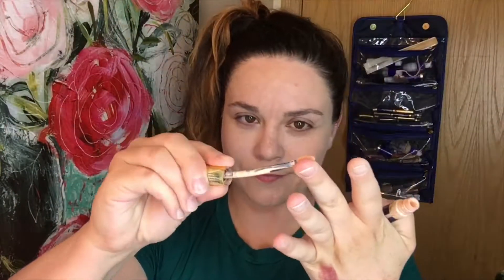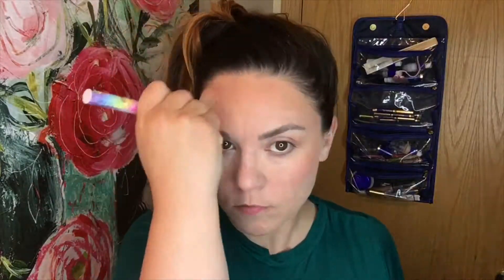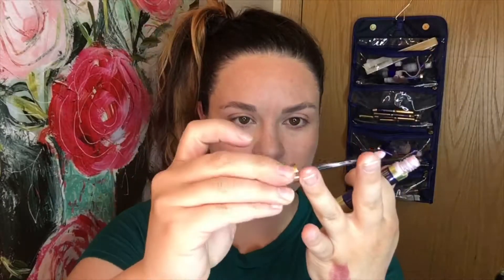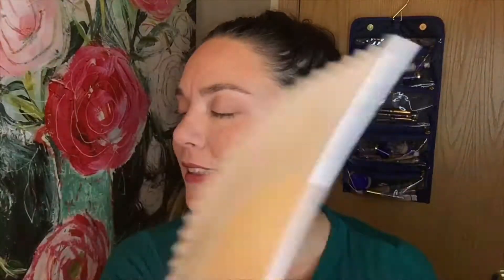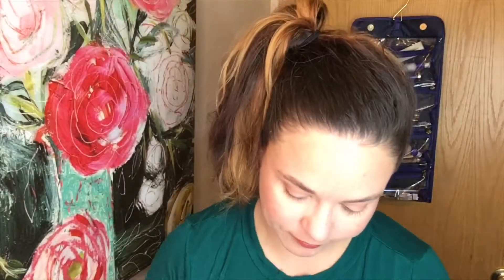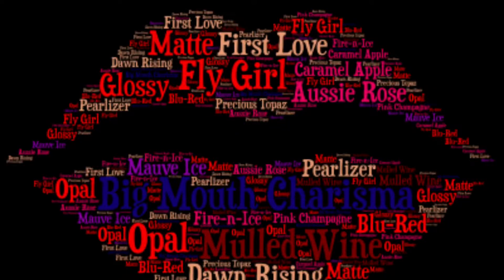Beginner SeneGence ShadowSense Pink Posey Candlelight Pink Opal Shimmer Tutorial Application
Face: 1/2 pump each Ivory & Dewy MakeSense Original Foundation
BlushSense: Bronze for contour and eyelid base
Translucid Powder: Silver Rose for contour

ShadowSense: Candlelight as concealer, Pink Opal Shimmer for highlight, Pink Posey for cheeks and eyes outer corner.

Mascara: UnderSense and LashSense

LipSense: 2x Luv It and 1x Dawn Rising with Glossy Gloss

Simple Easy